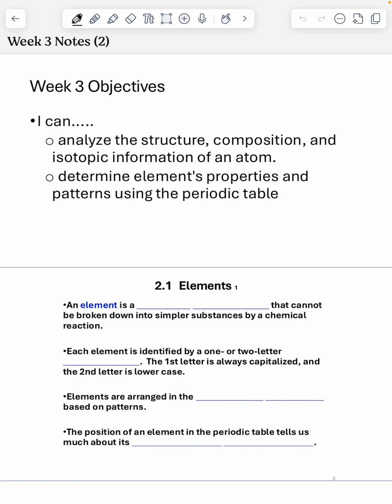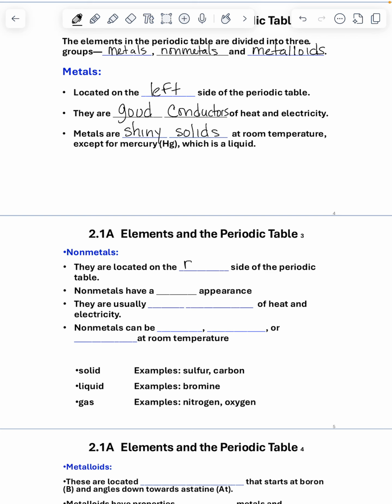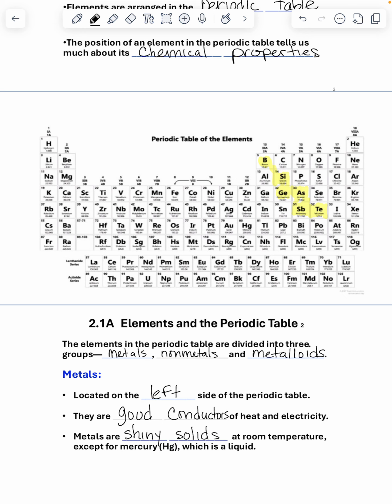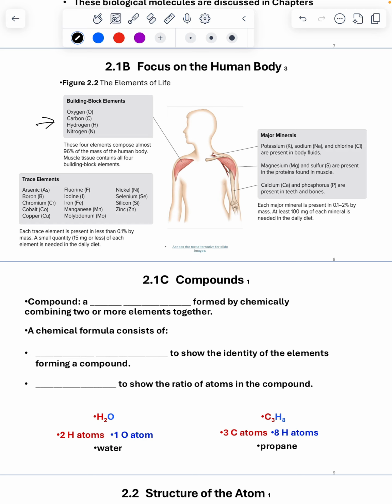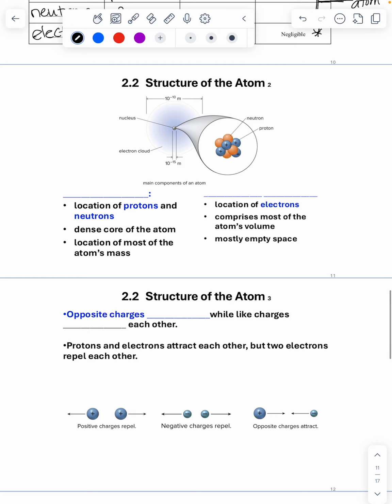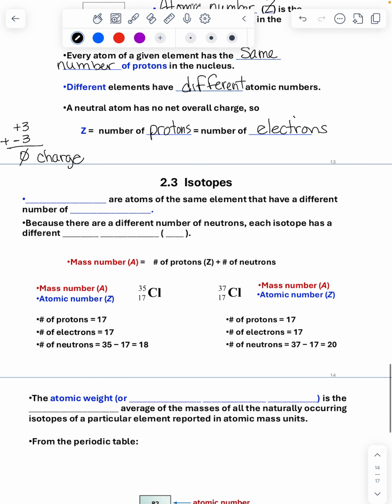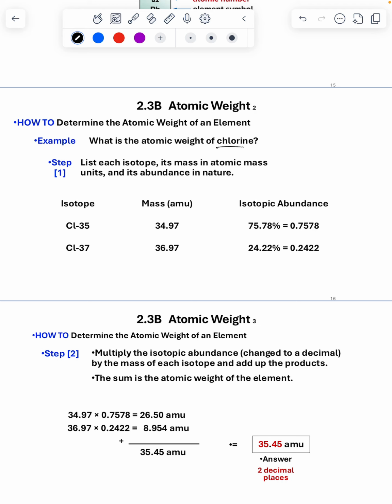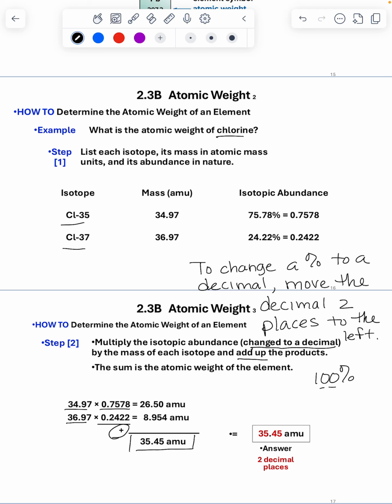Chapter 2 Notes (Periodic Table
This video provides an overview of the layout of the Periodic table as well as a discussion of atomic weight.